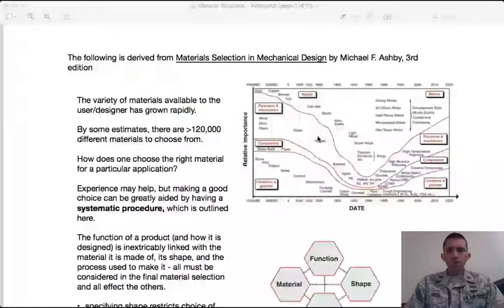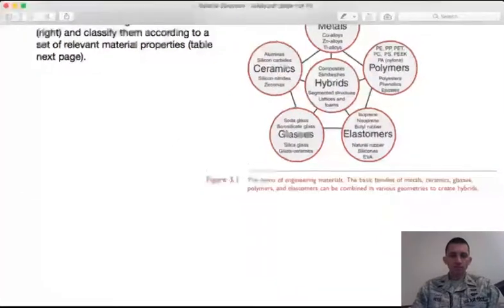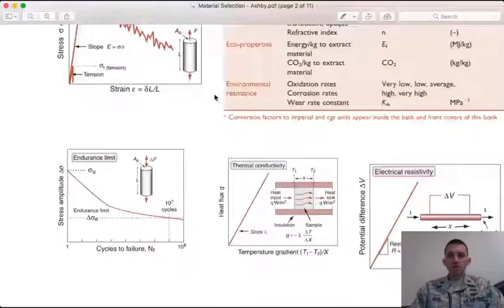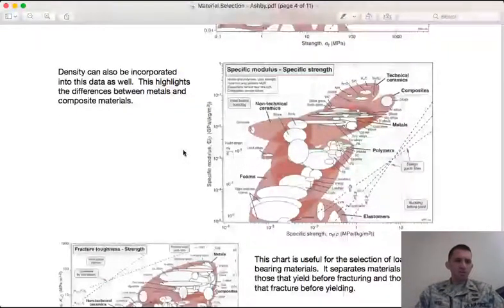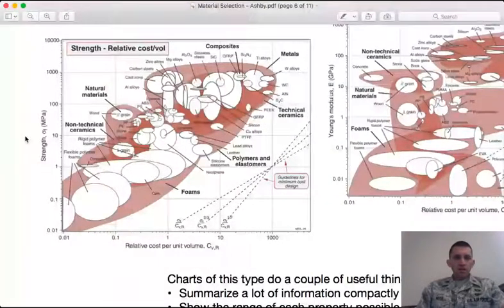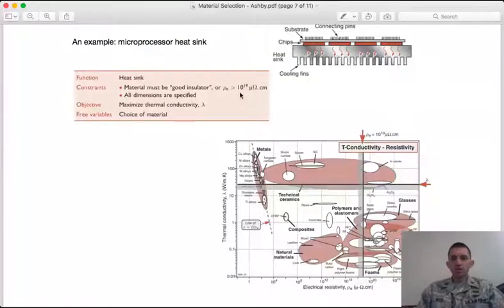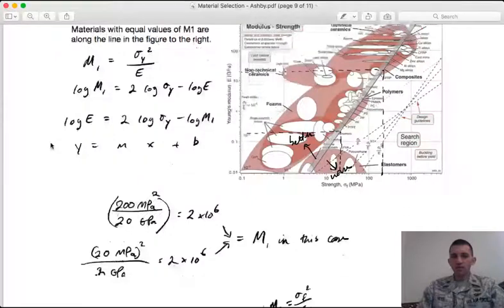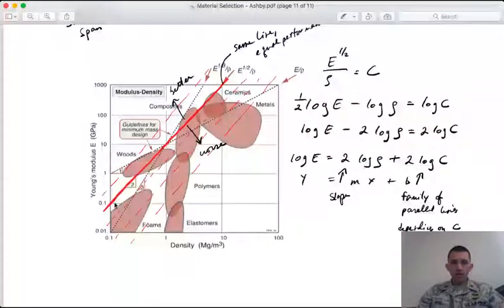Ashby - Material Selection